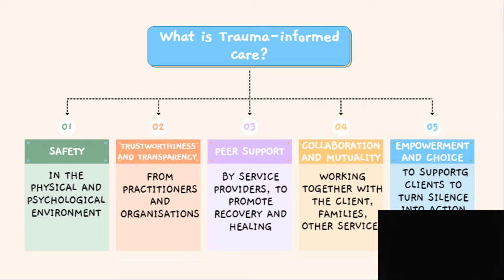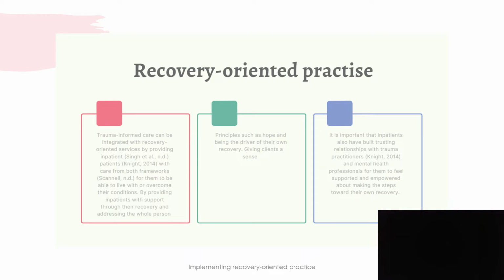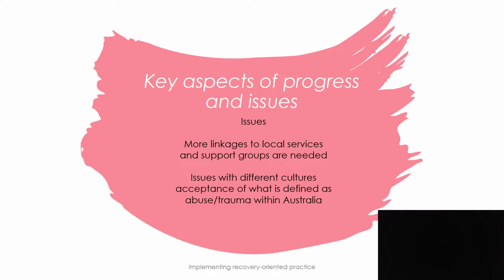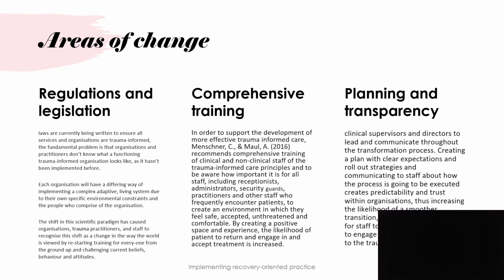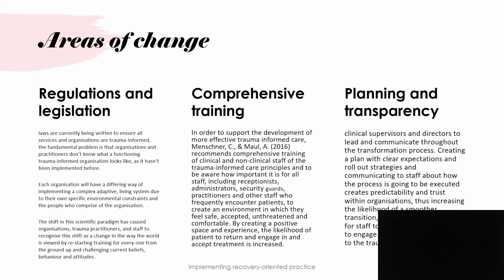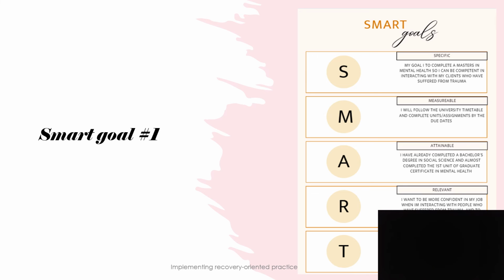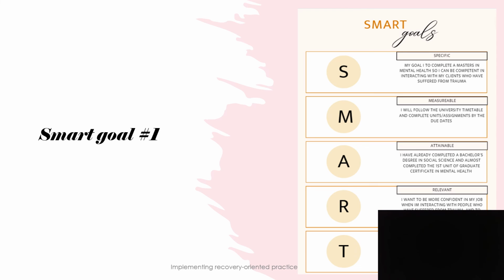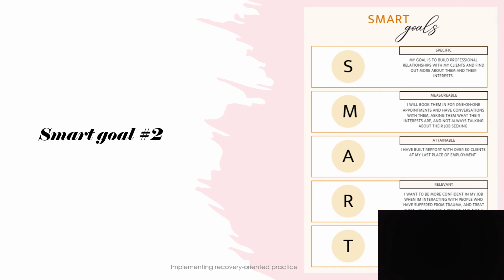Implementing recovery oriented practice in full